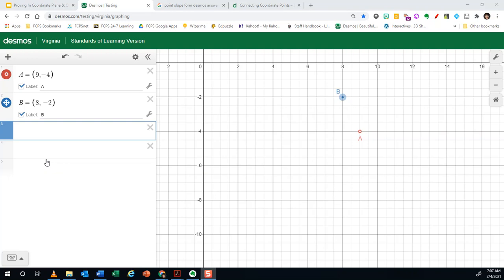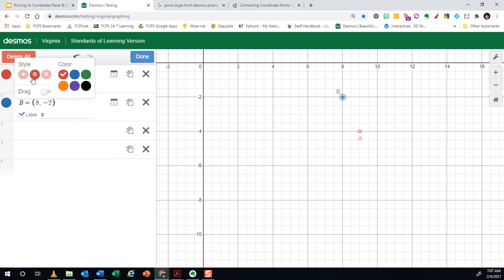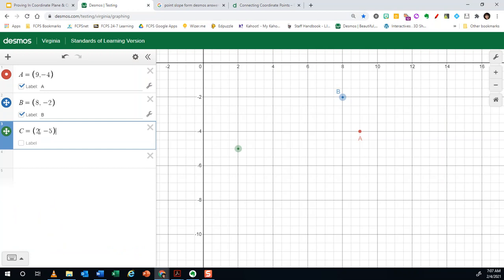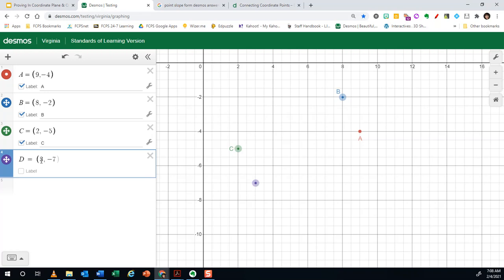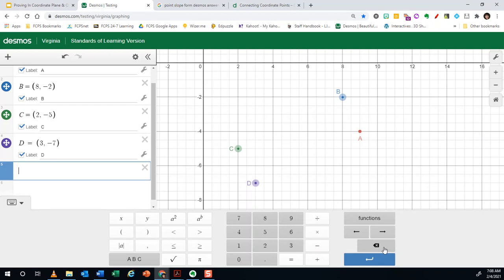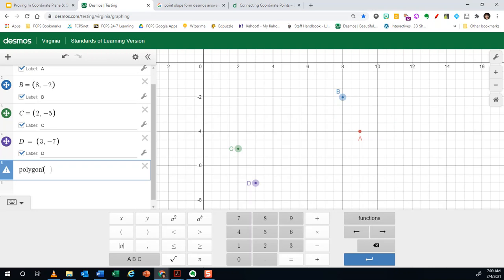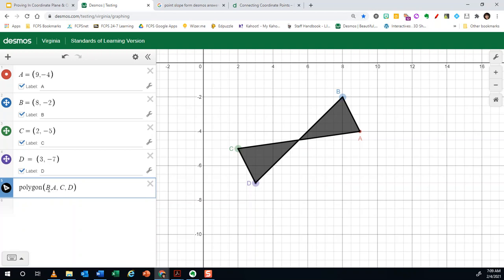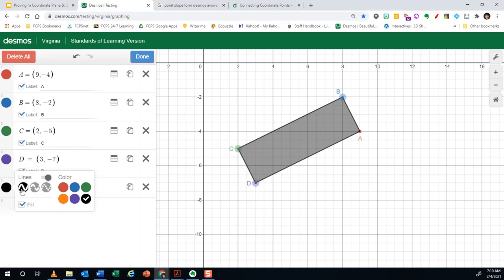Create A Polygon In Desmos (SHORT)